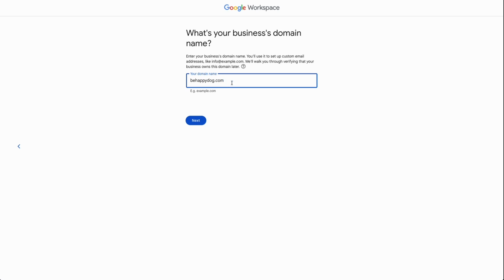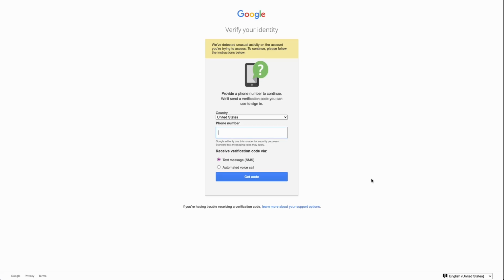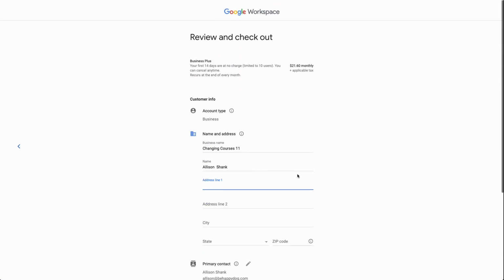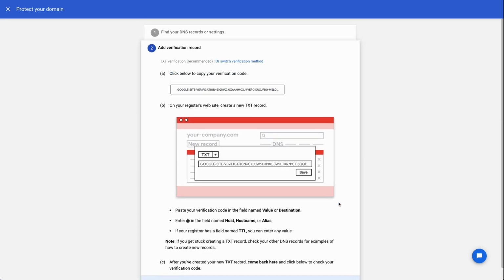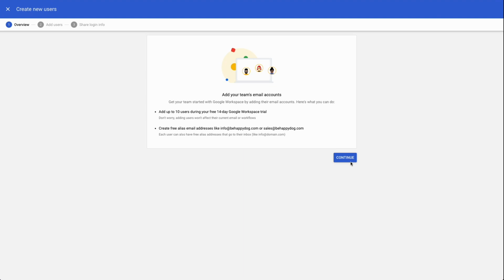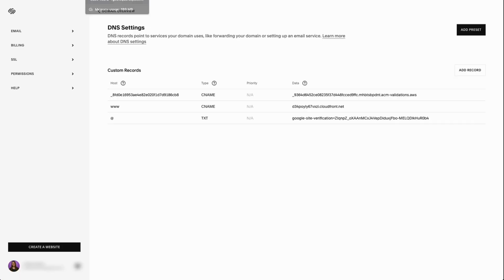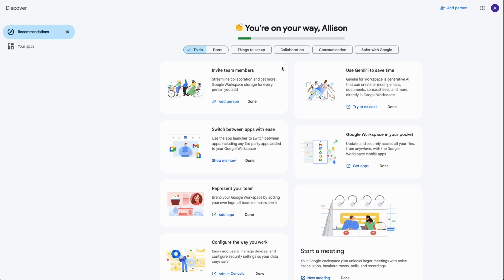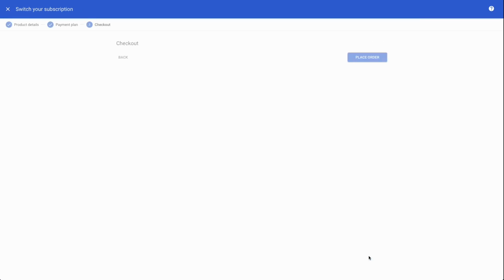Systeme.io Email Marketing Tutorial: Professional Email Setup (Video 1)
Welcome to the first video of our Systeme.io Email Marketing Mini-Course! In this tutorial, we’ll guide you step-by-step on how to set up a professional email account and connect it to Systeme.io for email marketing.

We’ll walk you through creating a Google Workspace email using a domain purchased on Squarespace. From setting up your domain verification to routing emails through Gmail and choosing the best subscription plan, this video covers everything you need to get started. By the end of this video, you’ll have a professional email account ready to integrate with Systeme.io. Let’s get started!